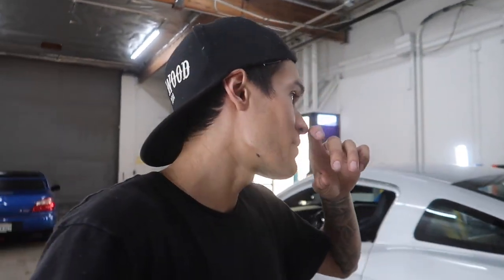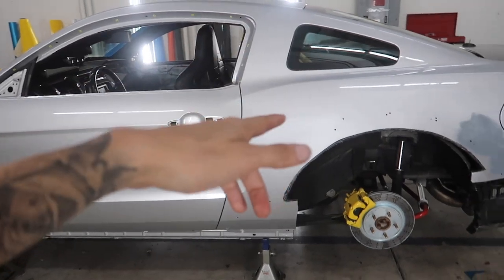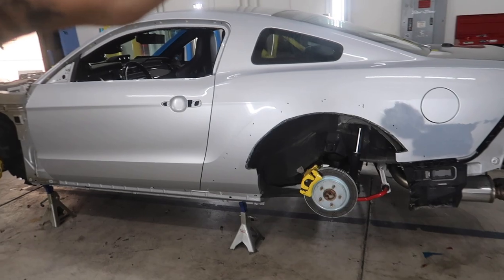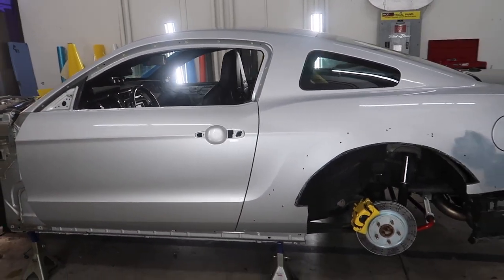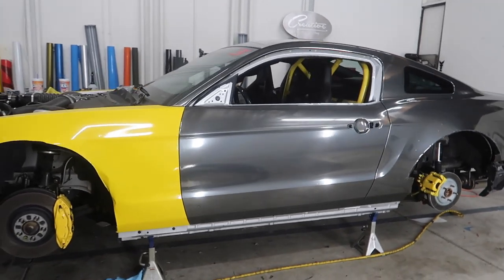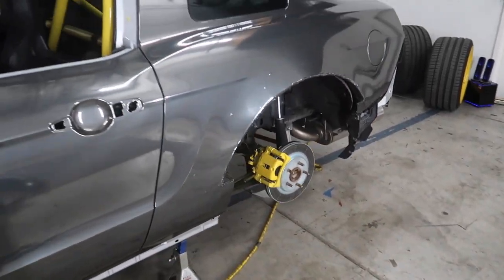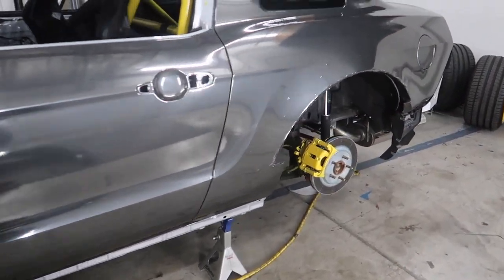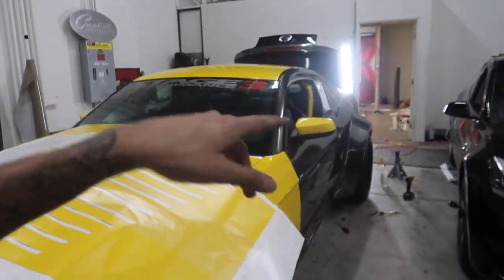**BLACK CHROME VINYL WRAP** Insane Widebody Mustang Livery!!!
Mustang Owner:
@5oh_low (Instagram)
@5oh_low Sean Singh (Youtube Channel)

Starting to get back on track with youtube and everything at the shop!